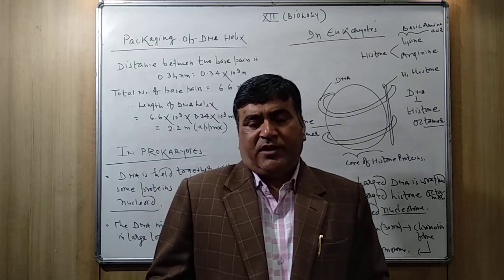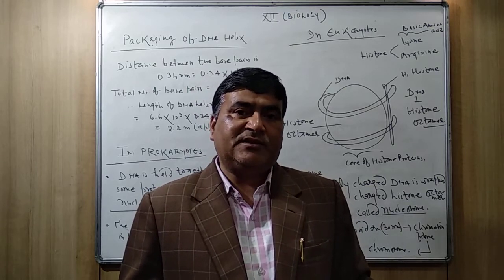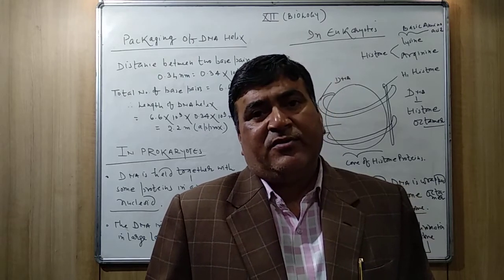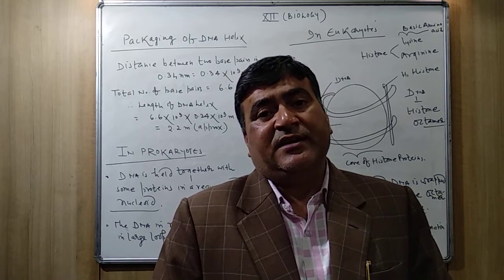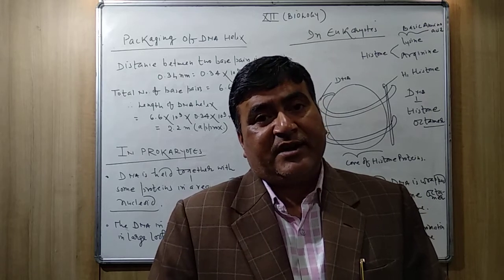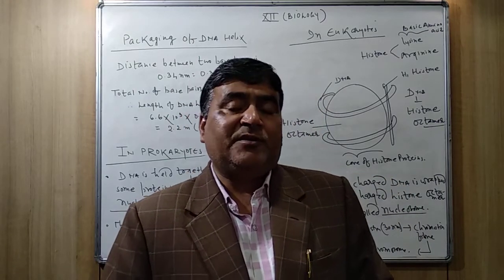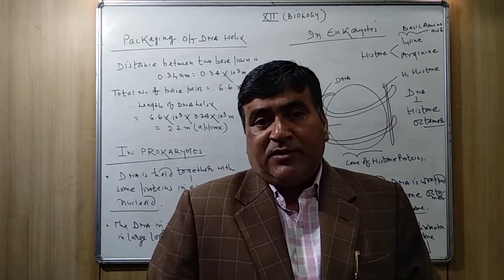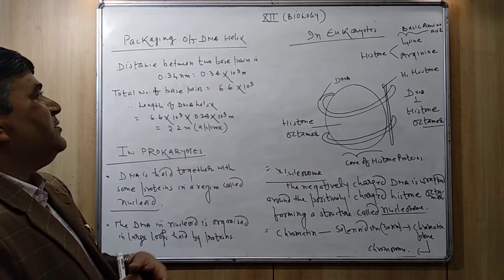Packaging of DNA Helix || Class XII Ch: 06 Molecular Basis of Inheritance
This is the third lecture of Class XII sixth chapter i.e Molecular Basis of Inheritance. It includes a detailed explanation on "Packaging of DNA Helix"

It will be very beneficial for Class XII Biology students preparing for their BOARD EXAMINATION. It is expected that you all are following each and every lecture from the start of any chapter. For your ease different playlists have been created for different chapters.

Class XII Ch: 06 Molecular Basis of Inheritance lecture 2 (Chargaff rule & Double Helix model of DNA):

Class XII Ch: 06 Molecular Basis of Inheritance lecture 4 (Search of the genetic material | Griffith's experiment):

Class XII Ch: 06 Molecular Basis of Inheritance lecture 5 (Bio chemical characterisation of transforming principles):

Class XII Ch: 06 Molecular Basis of Inheritance lecture 6 (Alfred Harshey and Martha Chase experiment):

Class XII Ch: 06 Molecular Basis of Inheritance lecture 7 (Properties of Genetic Material || DNA vs RNA):

Class XII Ch: 06 Molecular Basis of Inheritance lecture 8 (Experimental proof of replication | Meselson & Stahl's experiment):